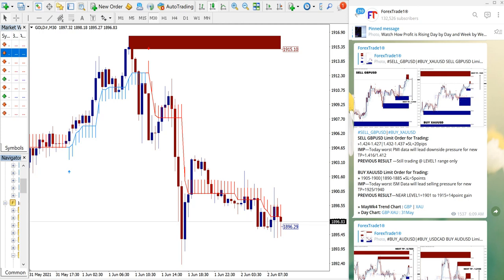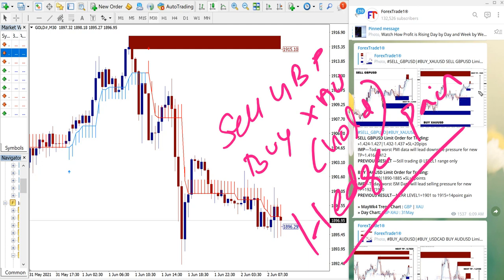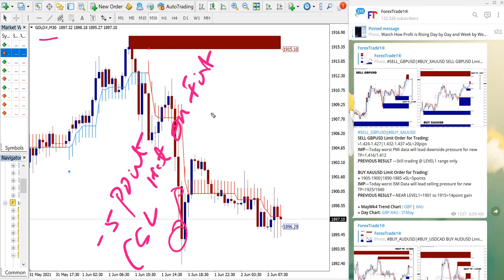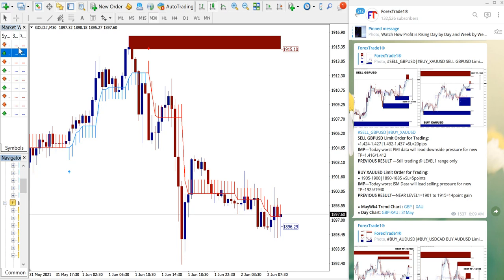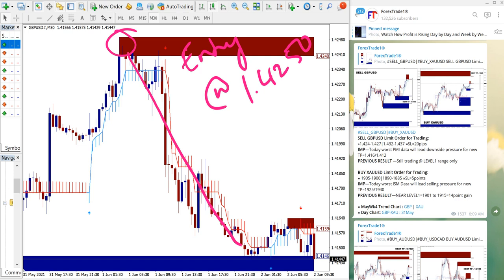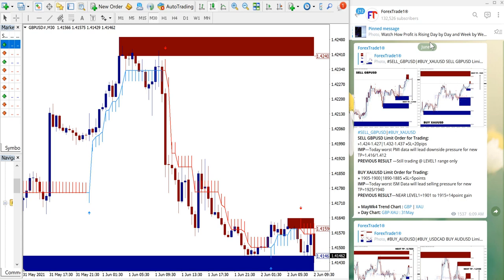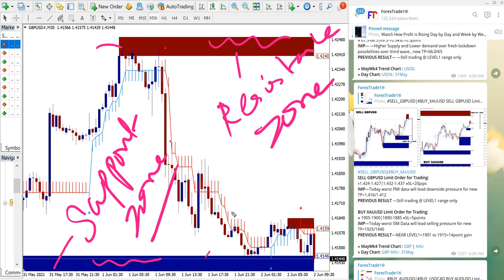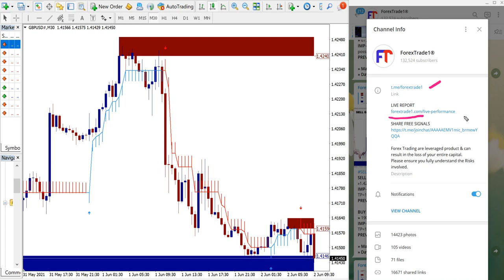1.6.21 SELL GBPUSD AND BUY XAUUSD PERFORMANCE VIDEO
SELL GBPUSD
Entry = 1.4250 | Exit = 1.4150
=100pips Gain
=$1500 Profit
TP1 = 1.4160 Achieved
Next TP2 = 1.4120

BUY XAUUSD
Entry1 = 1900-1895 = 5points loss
Entry2 = 1892 | Exit = 1904
=12points gain
=$1800 profit